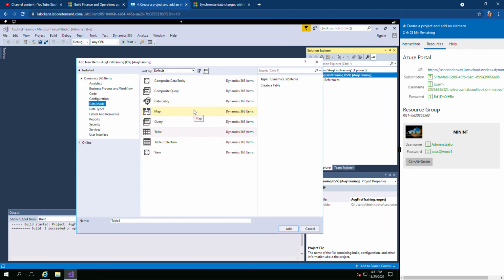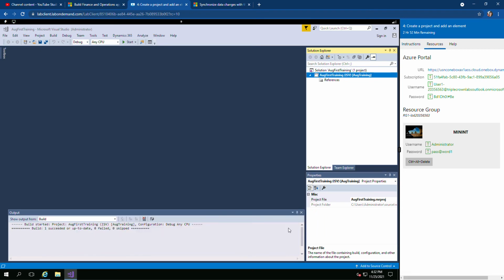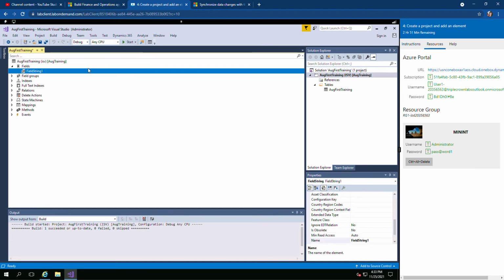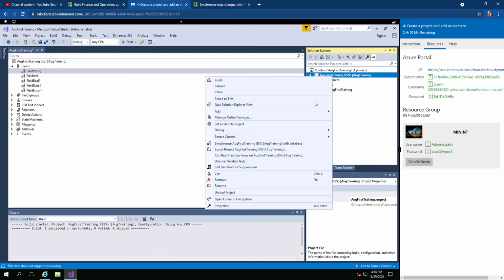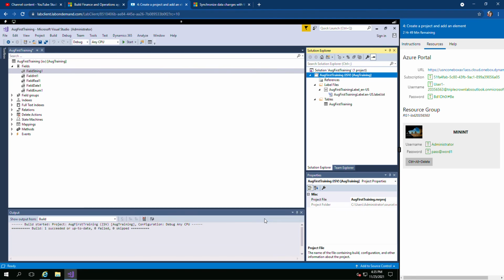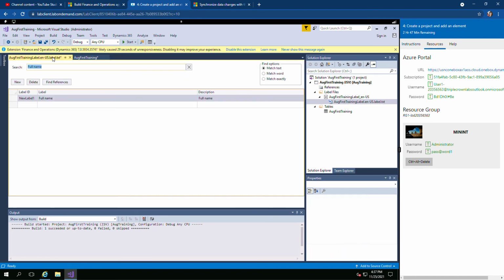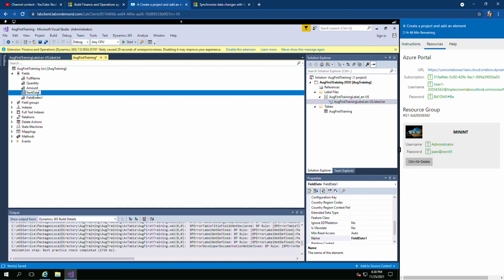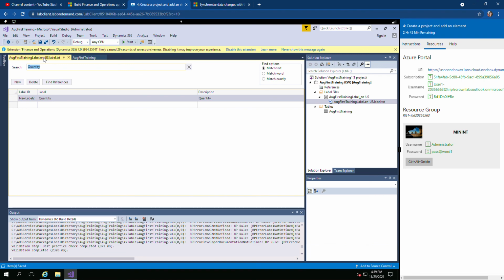3. Introductory Class: Table, Fields and Labels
Create a Label Resource
Add Fields to the table
Specify some properties of the field/table